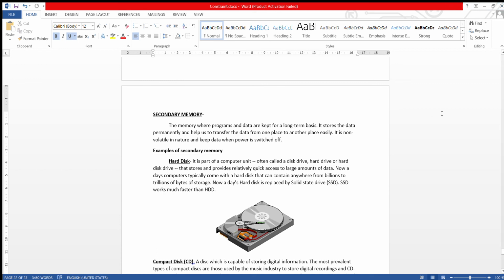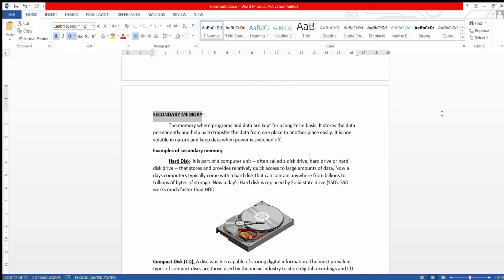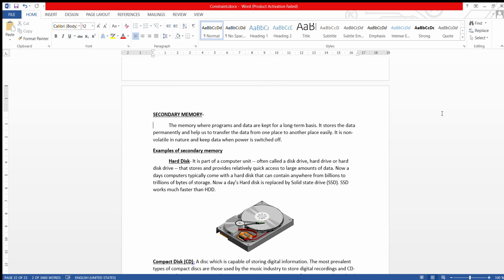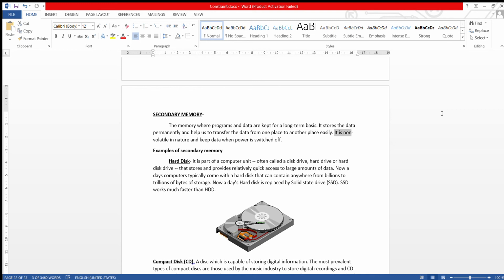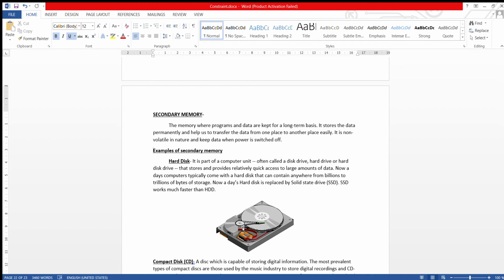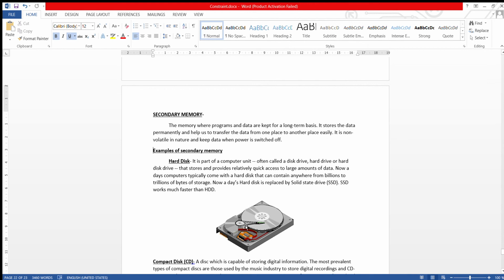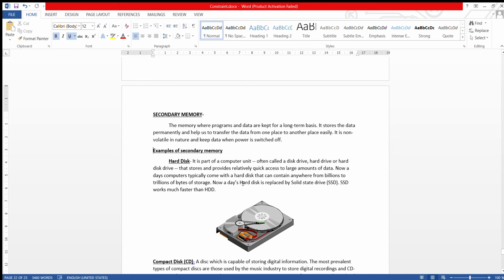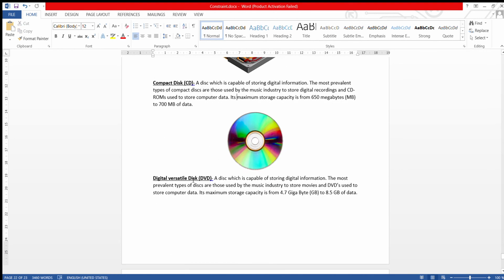Secondary Memory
Secondary memory,  Hard Disk, HDD, CD, DVD, Pen Drive, Memory card